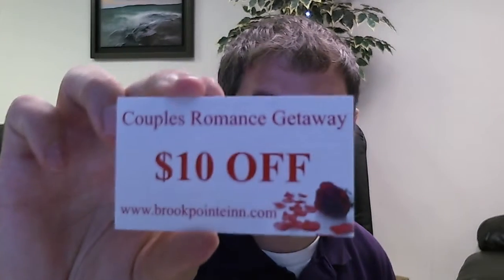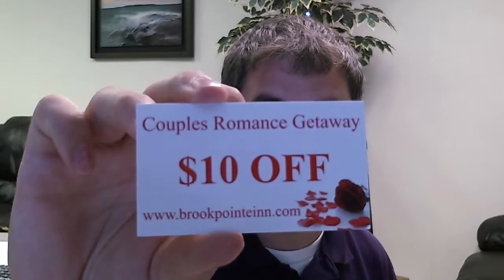2013.07.16 - Couples Romance Getaway redemption proceedures for Front Desk Staff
This year we are giving away thousands of these couples romance getaways $10 off coupons.  This is how you redeem these in ASI.